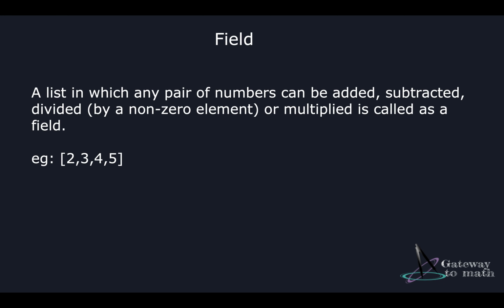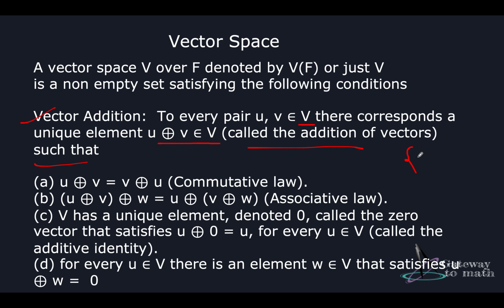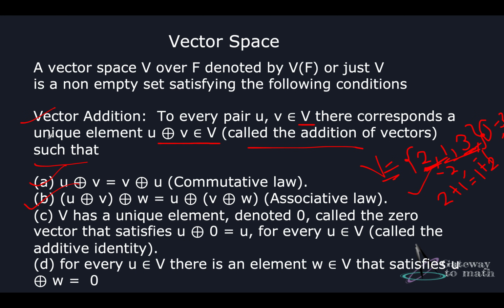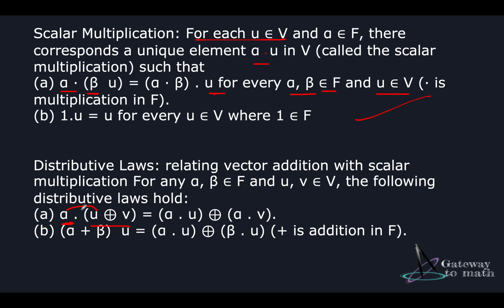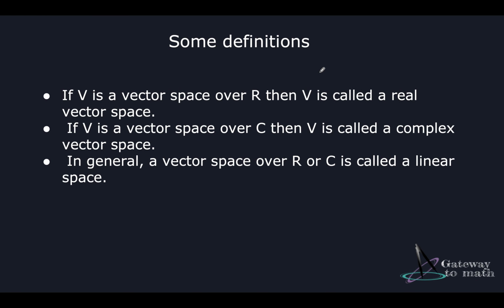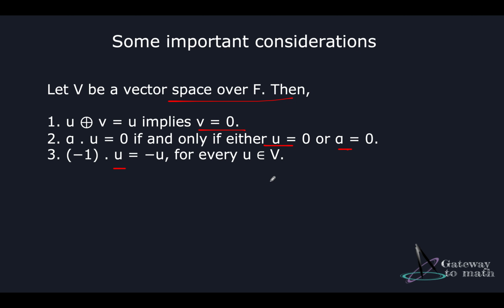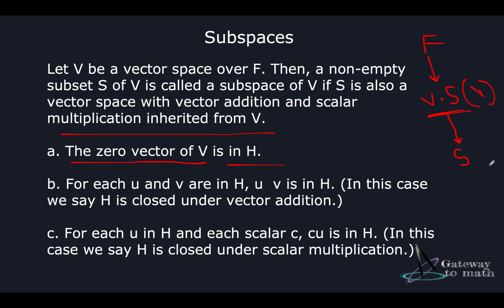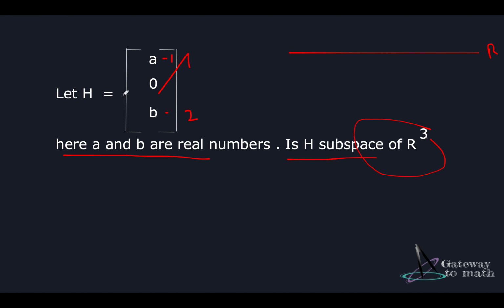Vector Part II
In this video, we will be covering the following topics
1. Finite dimension vector space
2. Fields
3. Finite & Infinite fields
4. Vector spaces
5. Subspaces